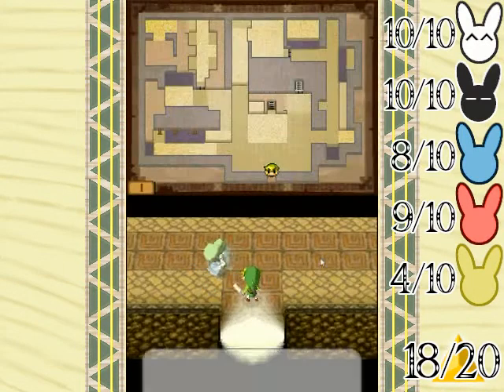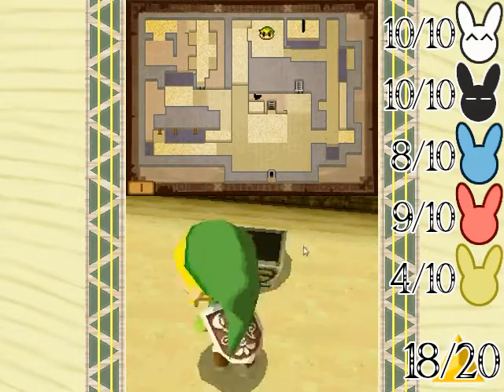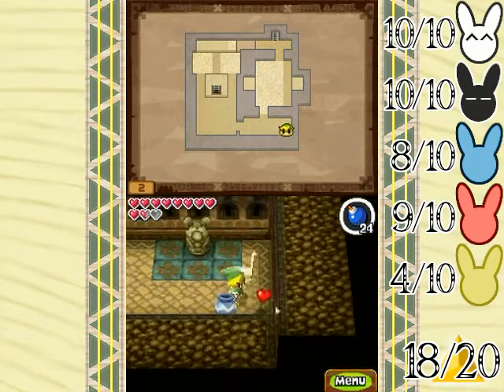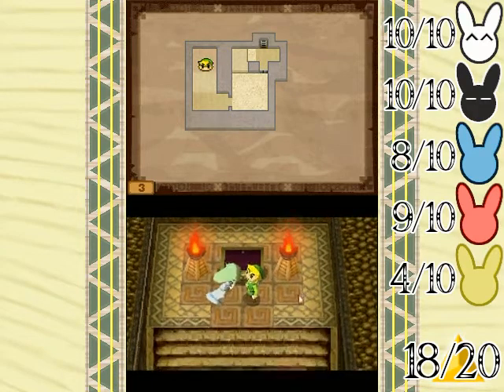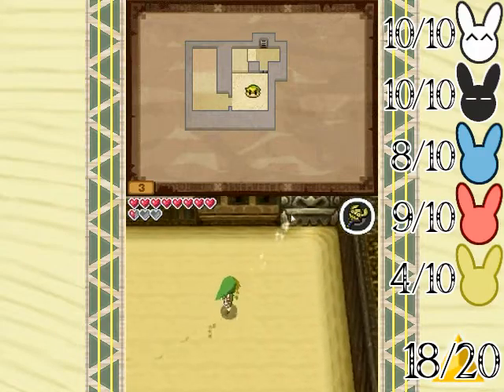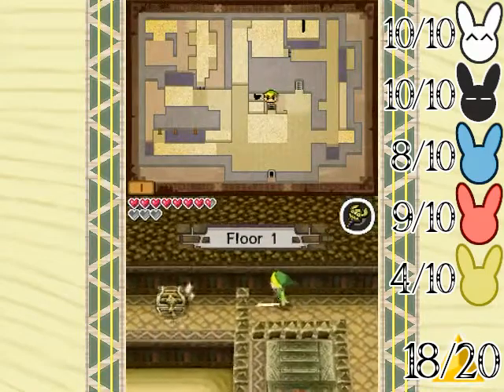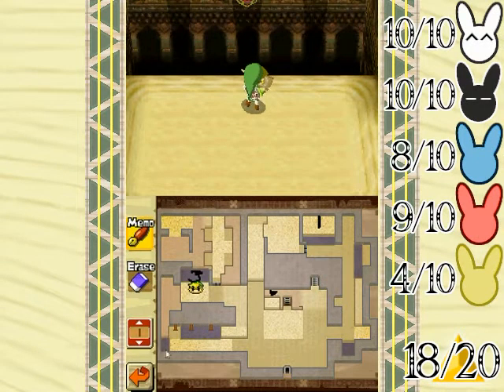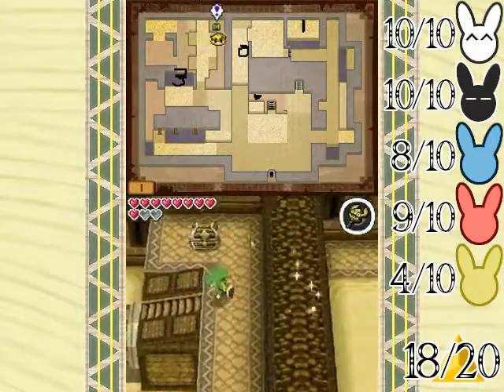The Legend Of Zelda: Spirit Tracks Walkthrough Part 42: Sand Man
Let's put some puzzles and enemies to sleep with our new. weapon? Well, it's a tool, I know that. But it's not much for being offensive other than setting things up. It's pretty awesome though as it's quite versatile whenever said is involved!